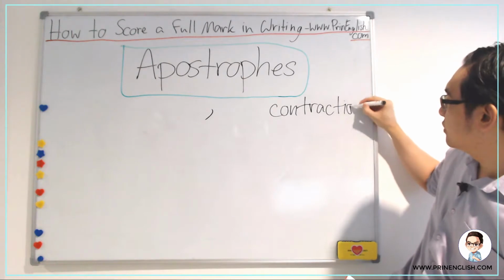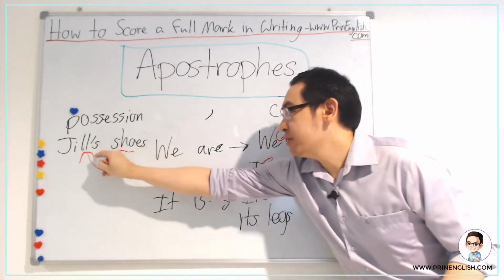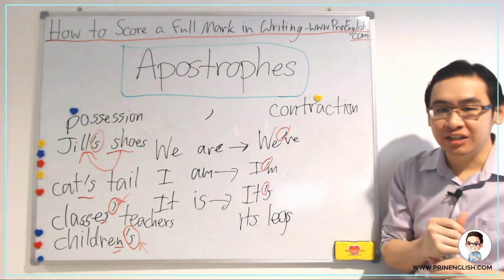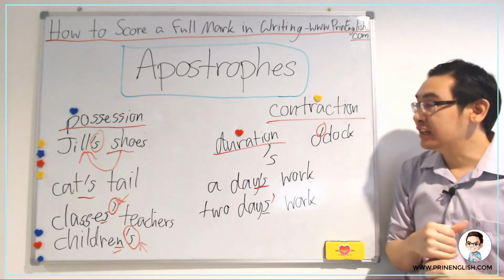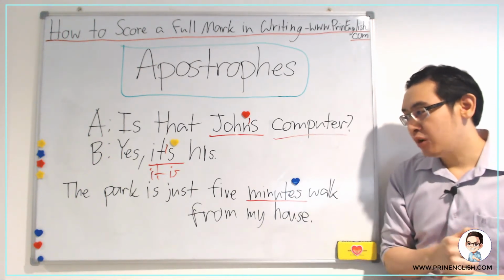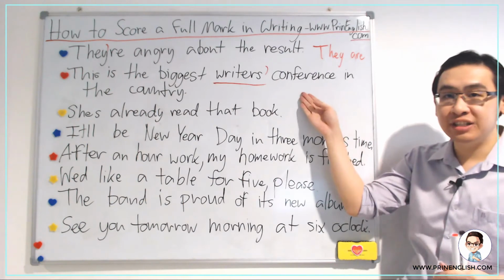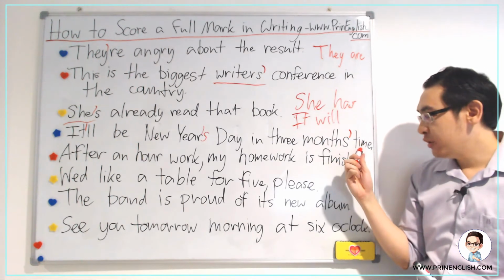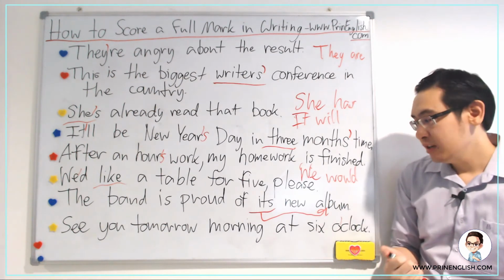(Part 4) How to Score a Full Mark in Writing - ทำอย่างไรถึงจะสอบ writing ได้คะแนนเต็ม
⚡ Topic: Apostrophes - การใช้เครื่องหมาย apostrophe ให้ถูกต้องและถูกที่ เป็นสิ่งที่ขาดไม่ได้ในการเขียน เช่น การทำข้อสอบมาตรฐาน อย่าง IELTS และ TOEFL iBT การเขียนรายงาน-เรียงความ-วิทยานิพนธ์ระดับมหาวิทยาลัย และการสอบชิงทุน และยังสามารถนำไปประยุกต์ใช้ในด้านอื่น ๆ ได้อีกครับ
🔴 แต่ละประโยคถูกต้องหรือไม่ ควรแก้ไขอย่างไร ลองมาแชร์กันนะครับ

✅ PrinEnglish 📜 คลินิกให้บริการตรวจ พิสูจน์อักษร และแก้ไขงานเขียนภาษาอังกฤษ เพื่อเตรียมตัวสอบ / เพิ่มความแม่นยำ / Up คะแนน Writing Part ในข้อสอบมาตรฐาน (standardized tests) เช่น TOEFL iBT, IELTS, CU-TEP, ฯลฯ

🌟 โดยผู้ตรวจ: อ.ปริญญ์ TOEFL iBT Writing 30/30 🌟
เกียรตินิยม ป.โท สาขาการสอนภาษาอังกฤษให้กับผู้ที่ไม่ได้พูดภาษาอังกฤษเป็นภาษาแรก University College London Institute of Education, UK - ม.อันดับ 1 ของโลก สาขาการศึกษา / ประสบการณ์ด้านการสอน-ความเชี่ยวชาญ-คะแนนสอบสูงสุด- ฯลฯ

🎁 Special Gift❗ มีไฟล์เสียงจาก อ.ปริญญ์ แนบส่งให้ผู้เขียนทุกท่านแบบ case by case โดยระบุสิ่งที่ได้แก้ไข จุดที่ควรพัฒนา และยังให้คำแนะนำ-ข้อเสนอแนะ-How to ในการปรับปรุงงานเขียนของท่าน เพื่อเพิ่มประสิทธิภาพ-คะแนนในการสอบ

🔵 ศึกษารายละเอียด Writing Clinic เพิ่มเติม

✅ เรียนภาษาอังกฤษออนไลน์ - Grammar (990.-) / TOEIC (1,990.-) - ไม่จำกัด ทุกที่-ทุกเวลา ทำแบบฝึกหัด พร้อม videos เฉลย-อธิบายอย่างละเอียดทุกข้อ กับ อ.ปริญญ์
✅ ทดลองเรียนทุกหลักสูตร ทำแบบฝึกหัด พร้อม videos เฉลยและอธิบาย เสมือนเข้าเรียนจริง

"LEARNING HAPPENS EVERYWHERE
BE PART OF THE EXPERIENCE"
- อ.ปริญญ์ PrinEnglish

☎ สอบถามเพิ่มเติม
Line: @PrinEnglish